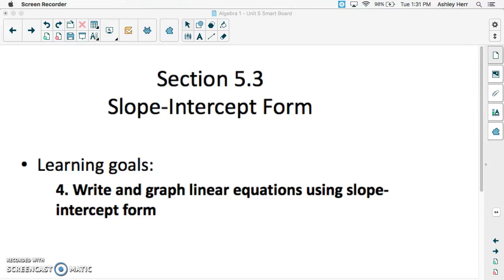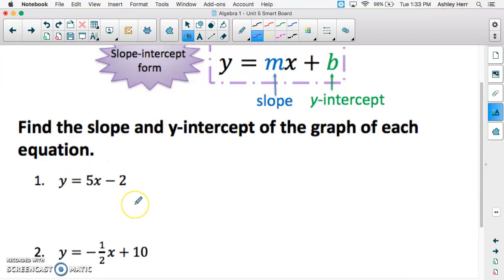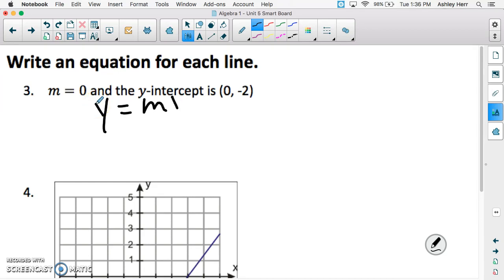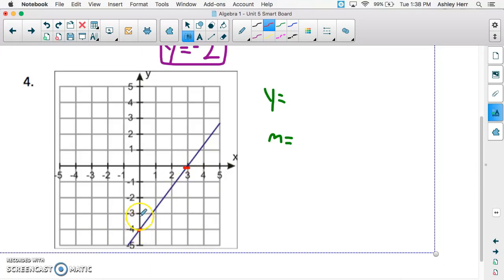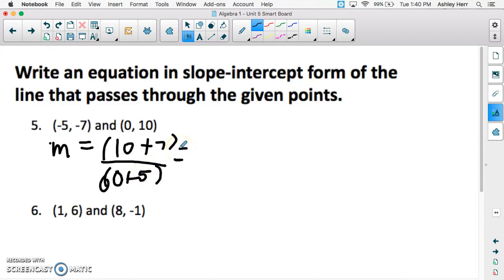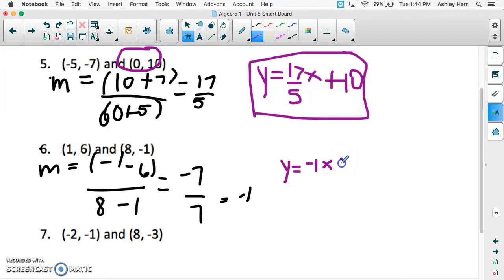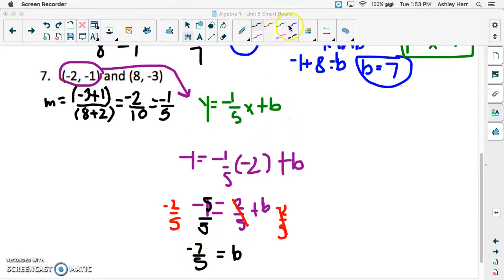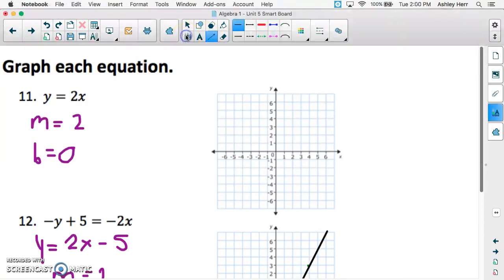Algebra 1 Section 5.3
Slope-Intercept Form